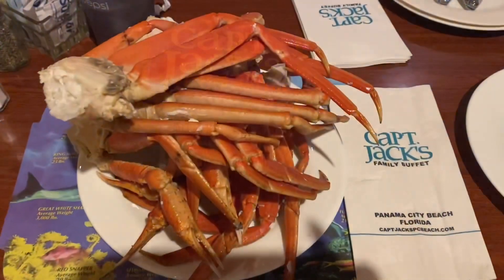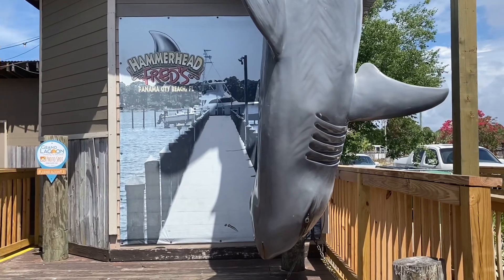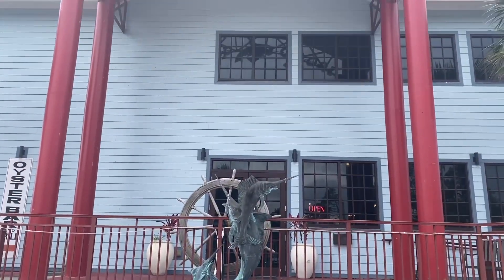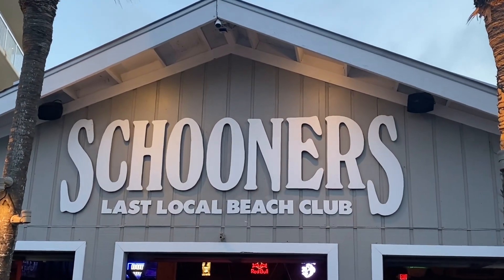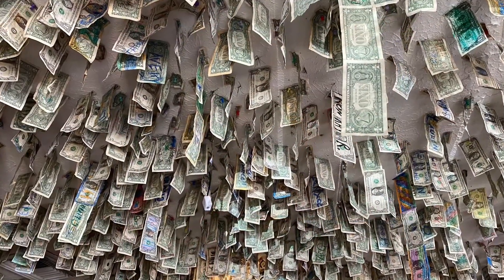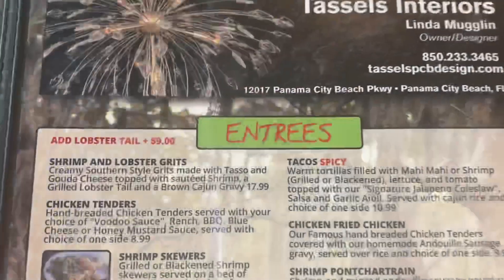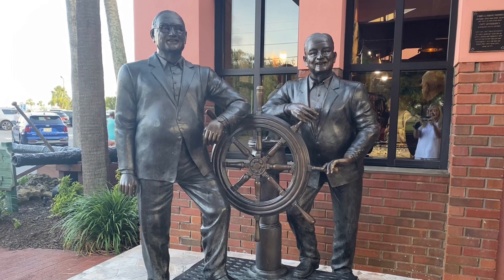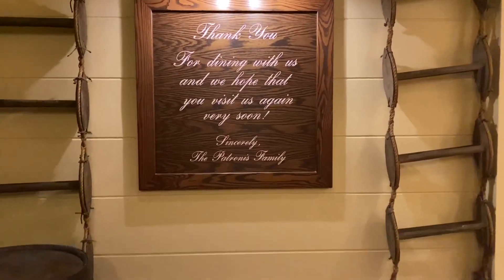Taste of PCB, FL 2021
Panama City Beach, Florida, USA
PCB
Seafood, fish, steaks, crablegs, bluecrab, crab fingers, oysters and more;
Captain Anderson
Captain Jacks
Beau’s
Angelo’s
Food, road trip
Middag, strand, sol
Restsurant mat; sjømat, fisk, biff, krabbeklør, østers